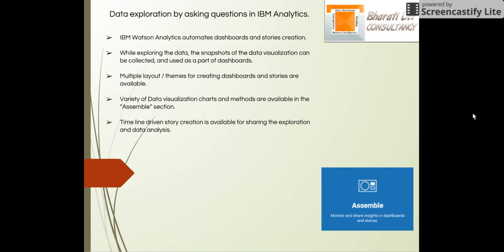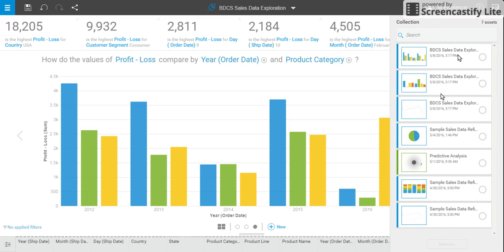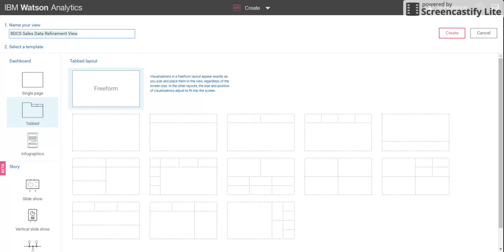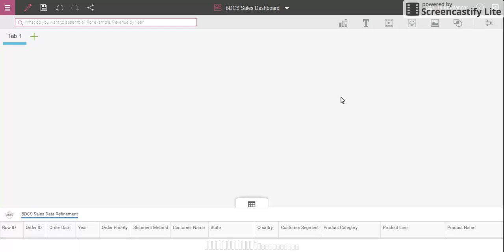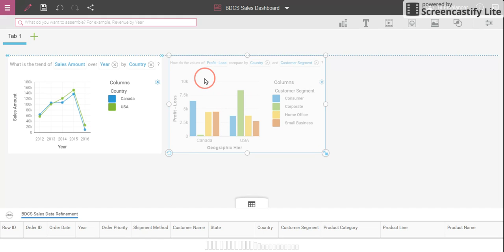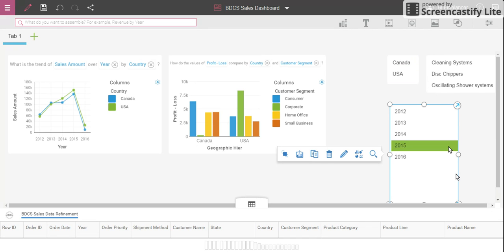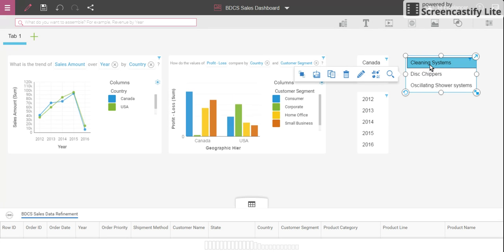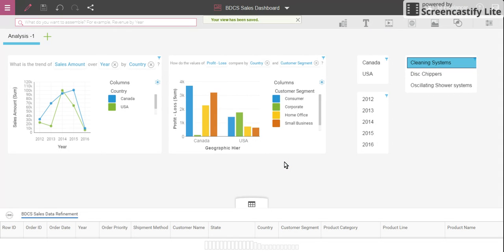IBM Watson Analytics Tutorial - Create Dashboard - Assemble - Part 5 of 6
Data Visualization - IBM Watson Analytics Tutorial - Create Dashboard - Assemble - Part 5 of 12
by
Bharati DW Consultancy
Qlikview training, Tableau Training, Informatica Training,
Cognos Training, Bharati DW Consultancy, Cognos Training Cognos basic tutorial

Getting Started on IBM Watson Analytics
Getting Started on IBM Watson Analytics for beginners